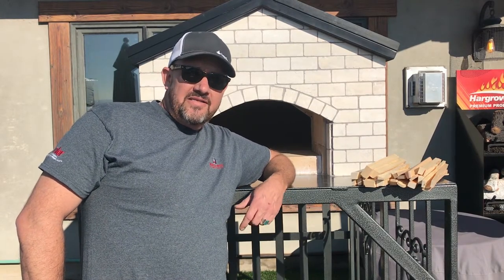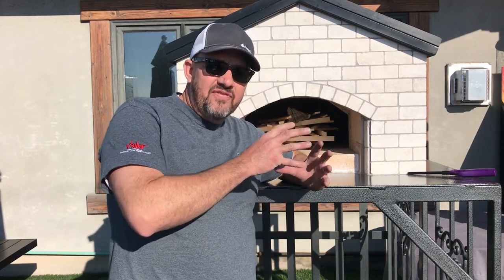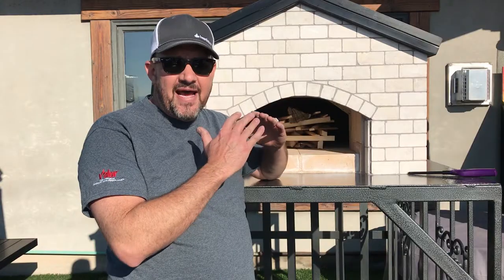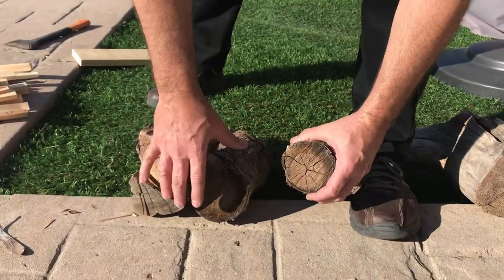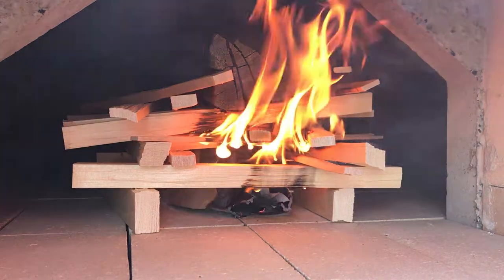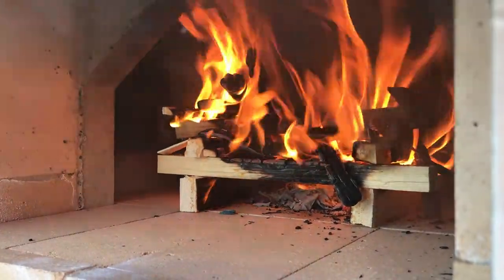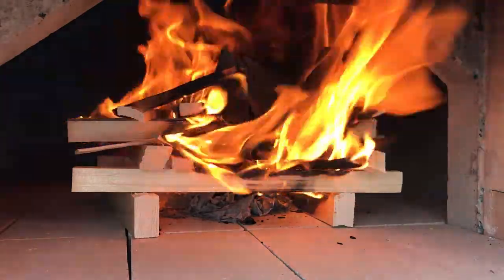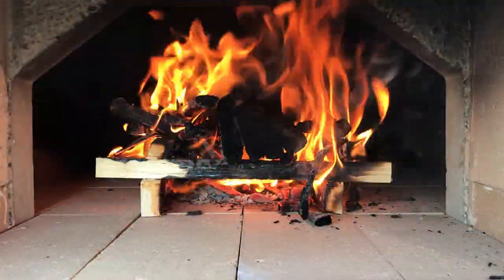Brick 'N' Flame Wood Fired Oven Curing Process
Before you fire up your new Brick 'N' Flame Wood Fired Oven, make sure you put it through a curing process! This video will give you the steps for curing your oven a couple of days before it's first use.